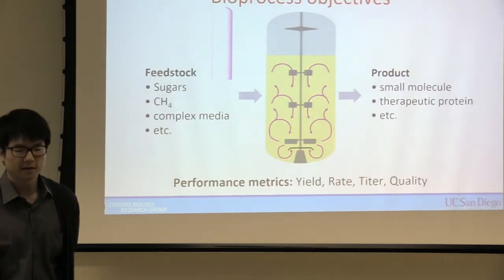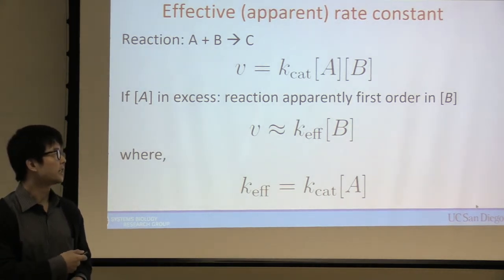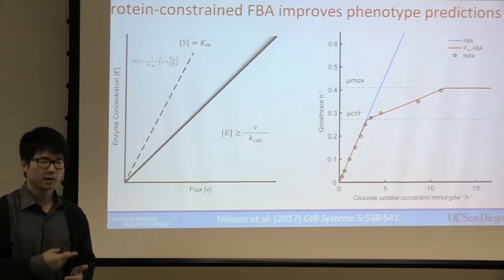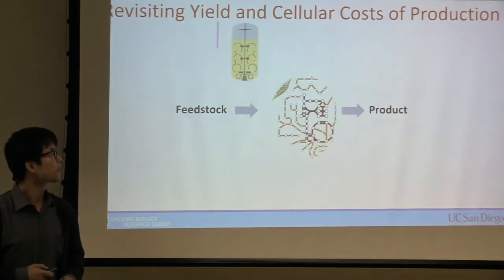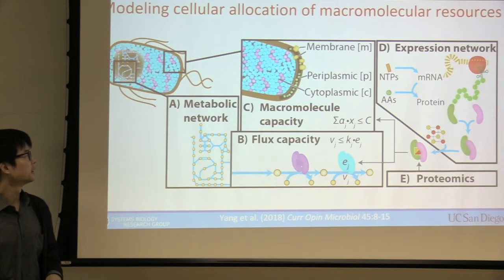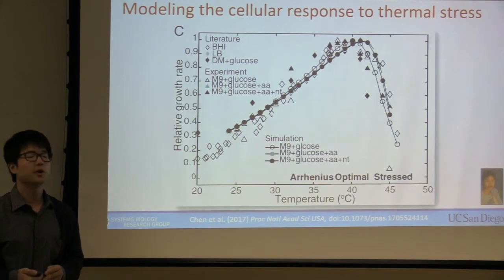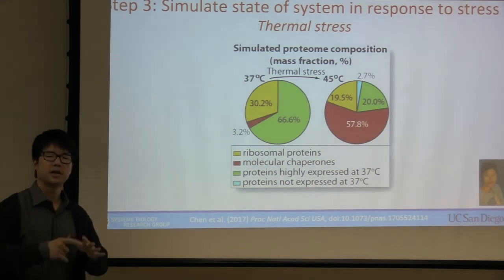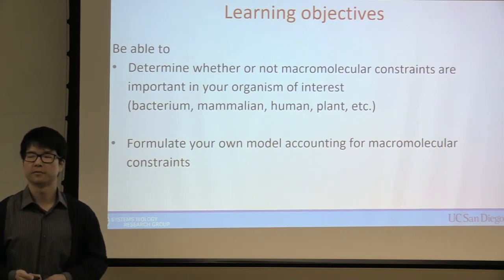Bioengineering 212: Guest Lecture by Laurence Yang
Cellular Allocation of Macromolecular Resources